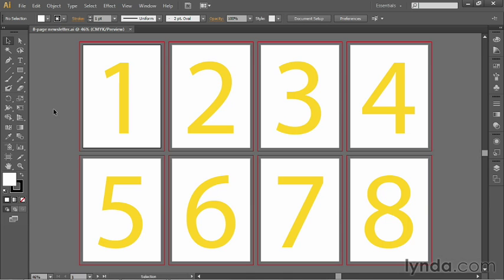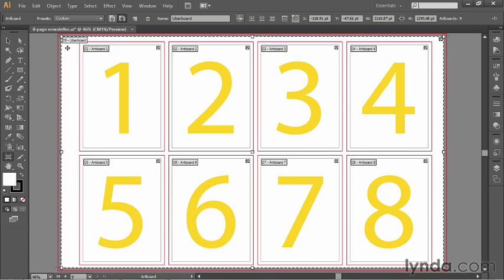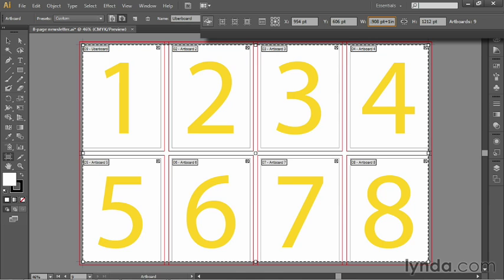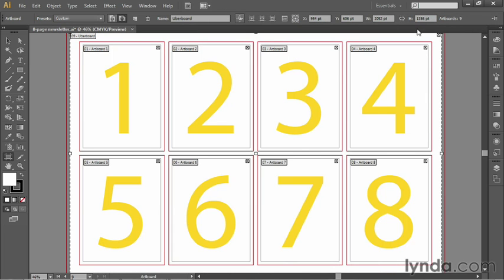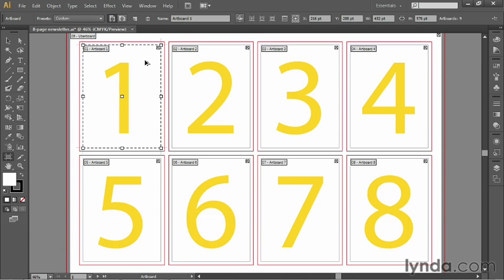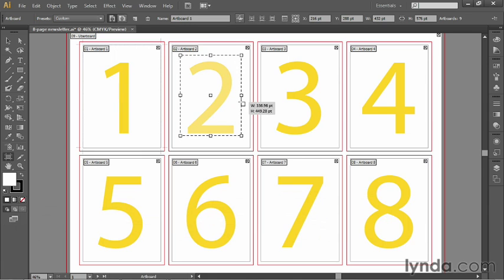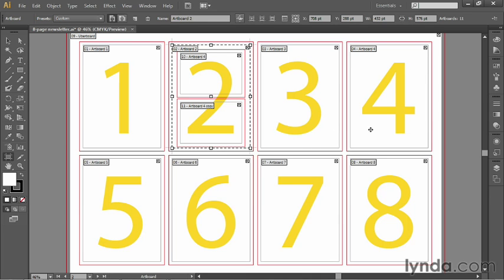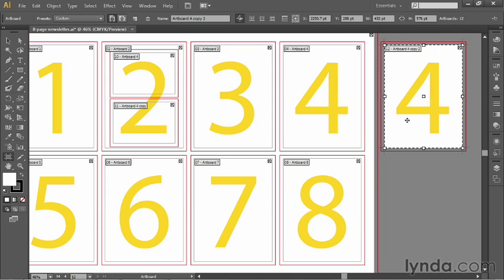2 4 Creating and copying artboards